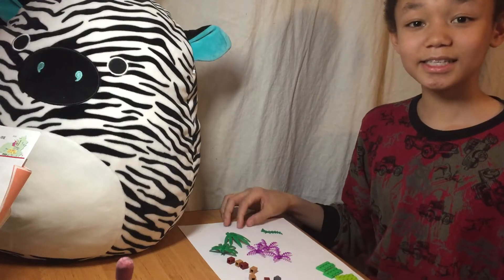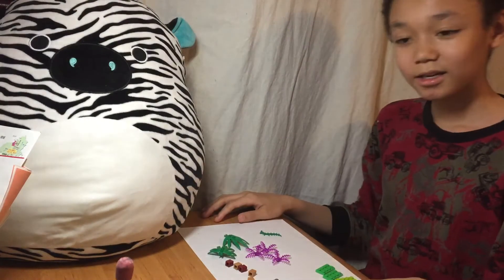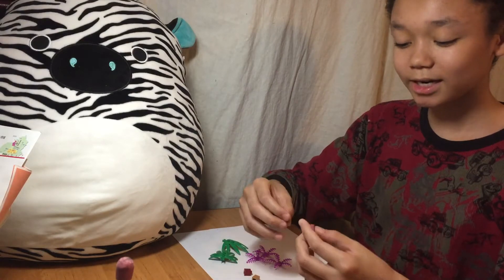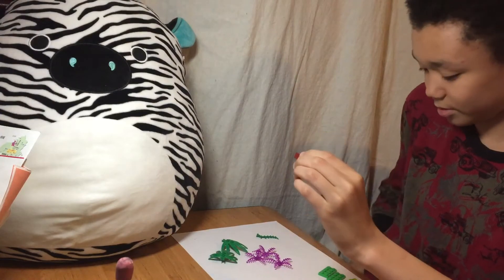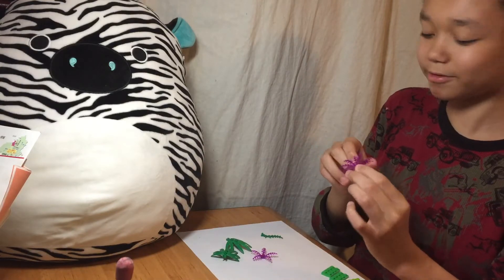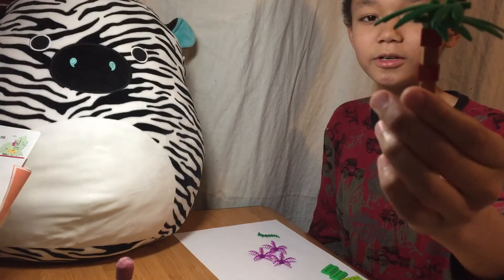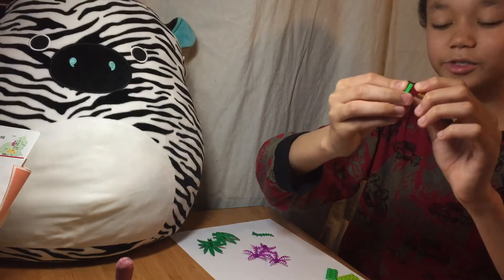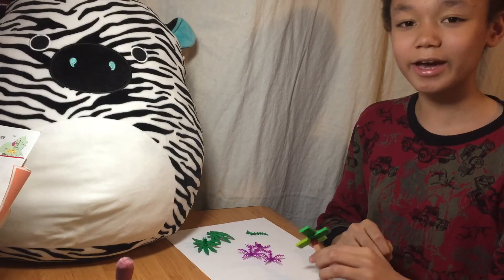How To Make A Lego Tree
A fun and easy way to make LEGO trees with Kreator King!